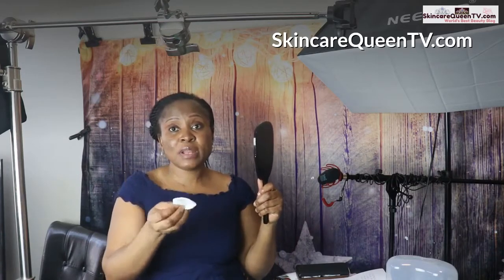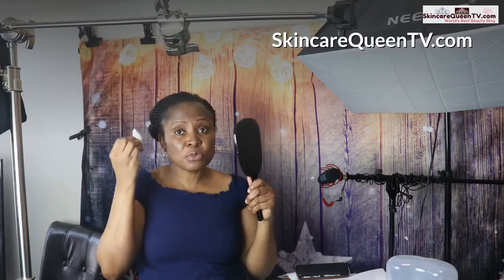HOW TO APPLY SERUM AND FACE TONER CORRECTLY - BEST SKINCARE TIPS FOR RADIANT SKIN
HOW TO USE SERUM AND FACE TONER CORRECTLY - BEST SKINCARE TIPS FOR RADIANT SKIN

So you think you know how to use toner  and serum, probably not.
This short video by Natural Skincare Chemist, Victoria will set you on the right path.

Beware Of Reuseable Bamboo Face Pads, They harbor bacteria that causes breakouts.
Use a disposable face pad instead.